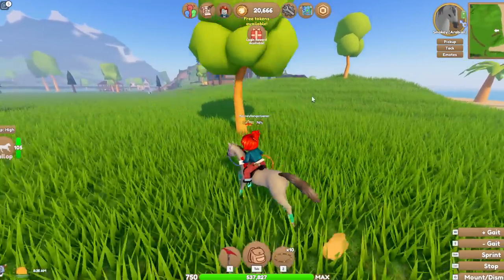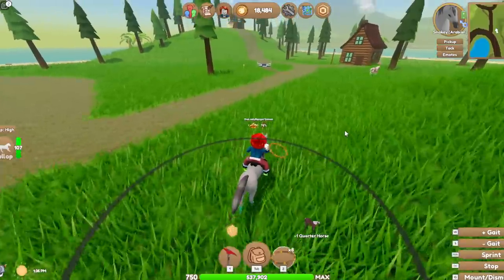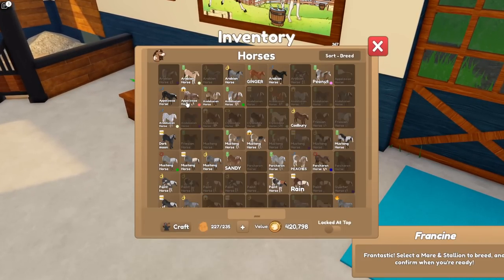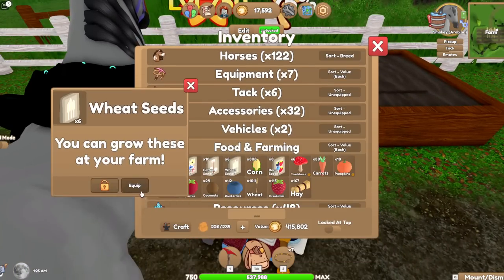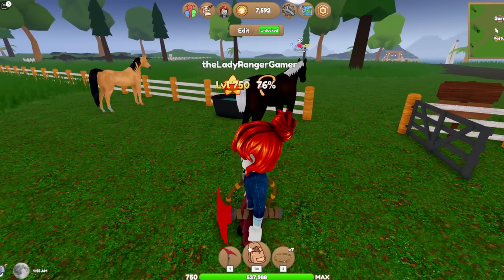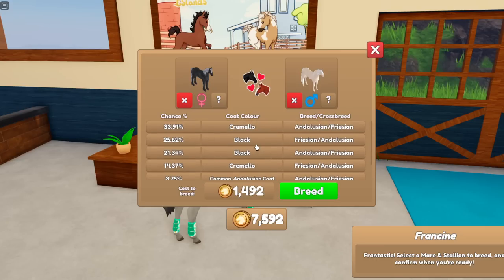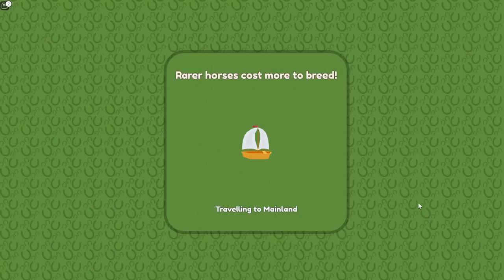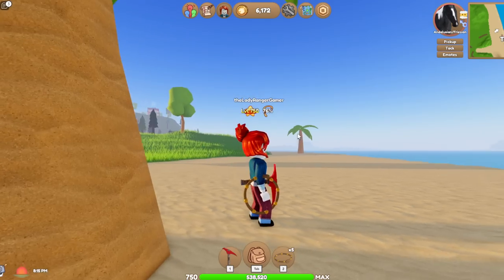I AM OVER THE MOON WITH OUR NEW FRIESIAN X ANDALUSIAN COAT ON WILD HORSE ISLANDS.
Today we attempt to breed more cross coats for the Friesians on Wild Horse Islands.

LADY RANGER CHANNEL MEMBERS:
Horsey people:
Larna Ross
Nouveau EQ
Patricia Murphy
The LadyOwl
Lee-vye Pieterse

Horsome People:
Jordan Ward
Dracoe Veils
Emily Lee

VIP RANGER:
Jezza&Emmy Rose